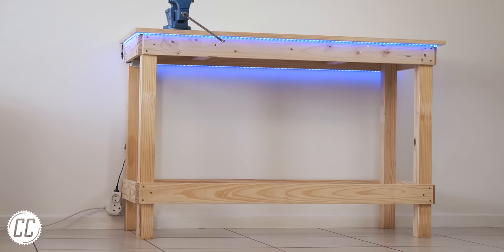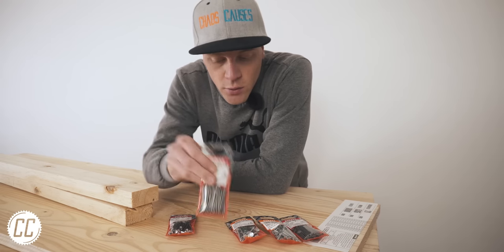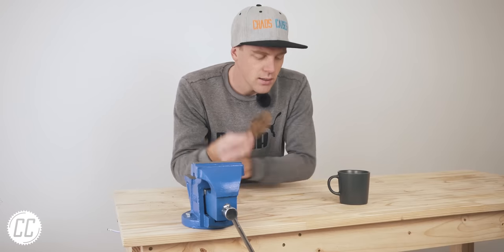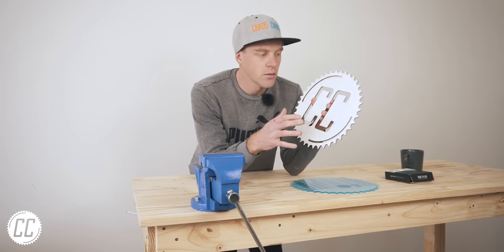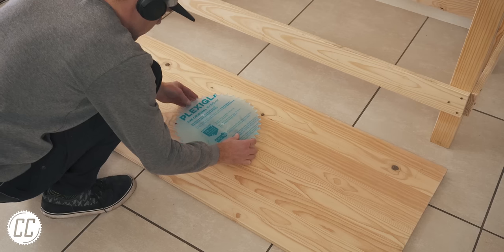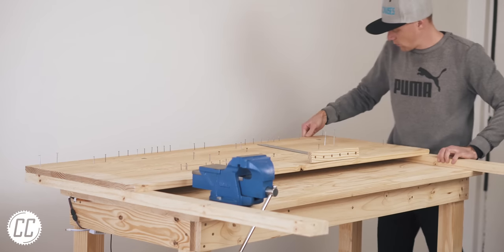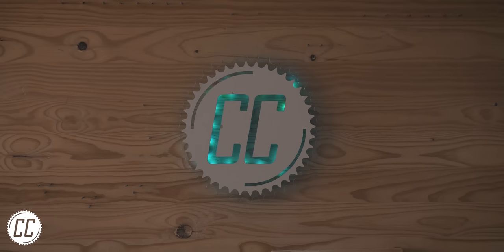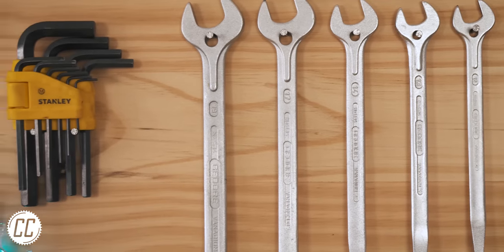Building A Tool Wall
I built a tool wall to organize my tools and made a 3D, backlit sprocket logo for the centre to give it a custom touch.

⚙ MY KIT
Main camera
Insta360 One X2
Insta360 One R